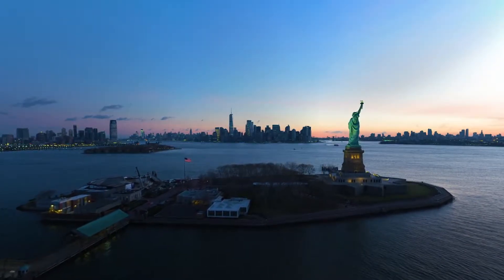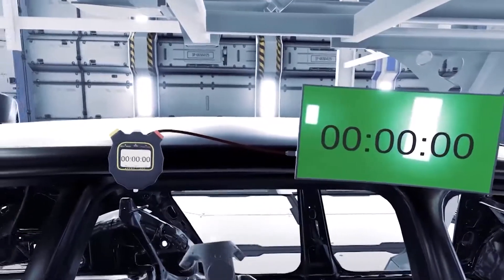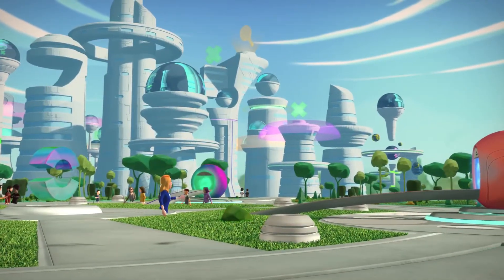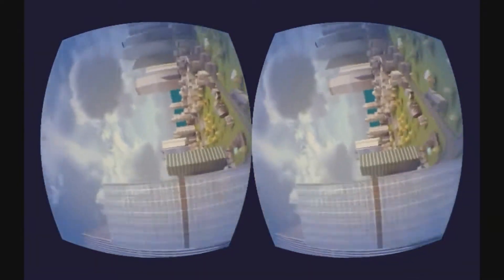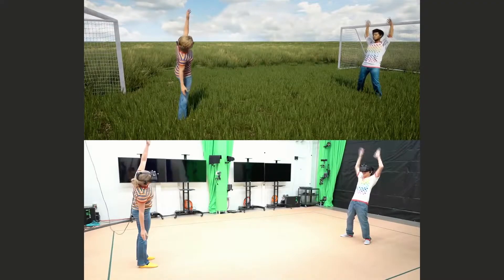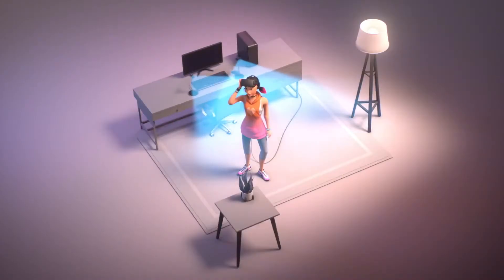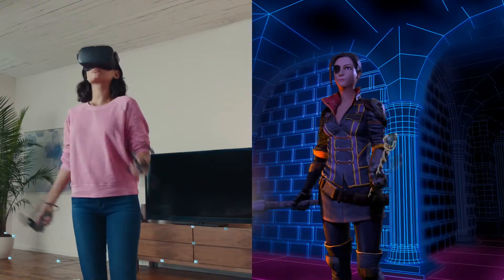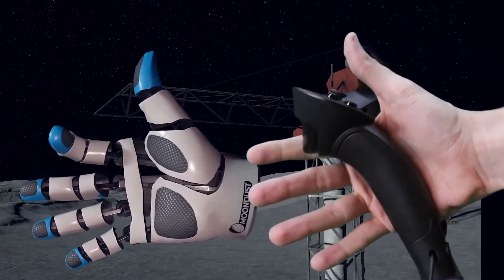Come funziona un visore VR e come può essere utilizzato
La VR è un'esperienza fantastica, ma sai come funziona un visore? Oltre al gaming, come può essere utilizzata la VR in ambito aziendale?

Quest 2 256 GB
Quest 2 64 GB
Acquista Oculus Rift S

Kit in silicone per Quest 2:
Grip controller + copriobiettivo

Cavo Oculus Link originale
Cavo Link 3mt 5 Gbps

Cinturino Quest 2 Elite - Italiano
Cinturino per Quest 2 Halo
Cinturino per Quest 2 BOBOVR

Custodia originale per Quest 2
Custodia economica per Quest 2

Il mio PC:
Scheda madre MSI X570 A Pro
CPU Ryzen 5 3600
GPU Zotac GTX 1660 SUPER
RAM 2x 8 GB 3200 MHz
Alimentatore iTek Desert 750 W
SSD Samsung da 1 TB
HDD da 2 TB